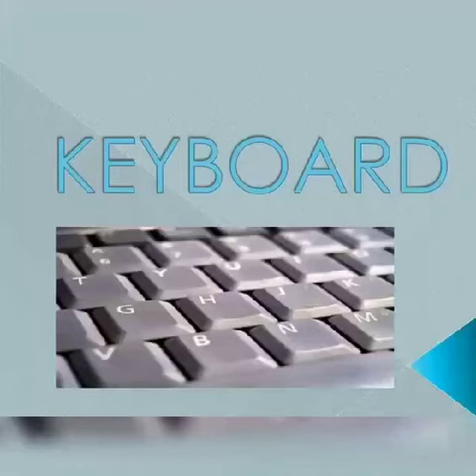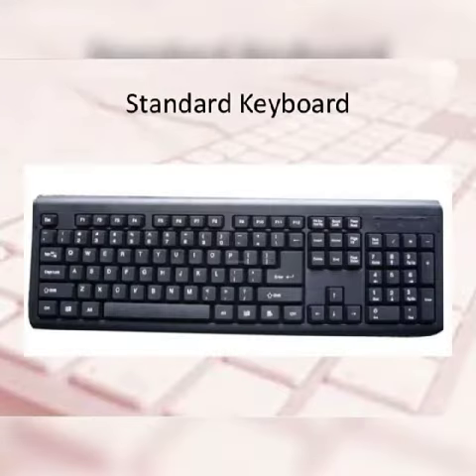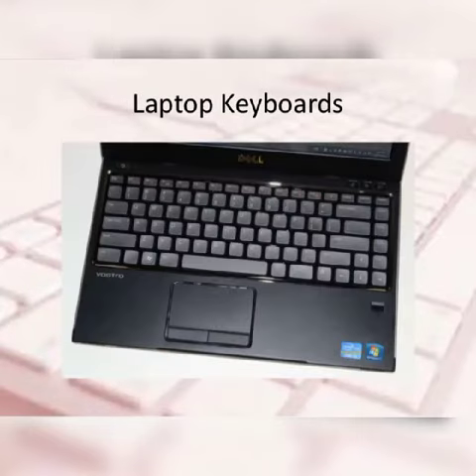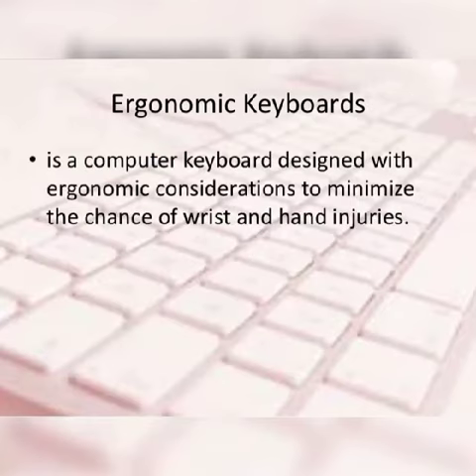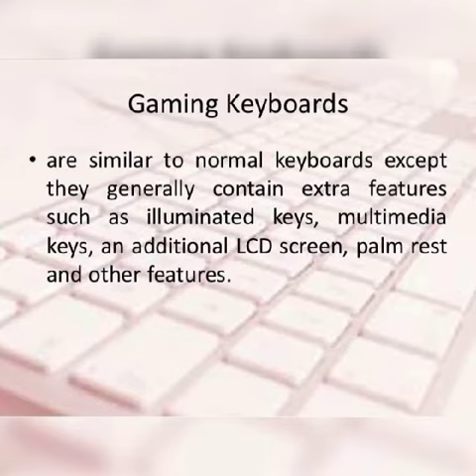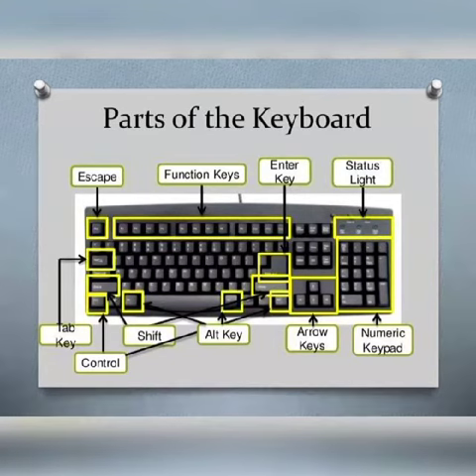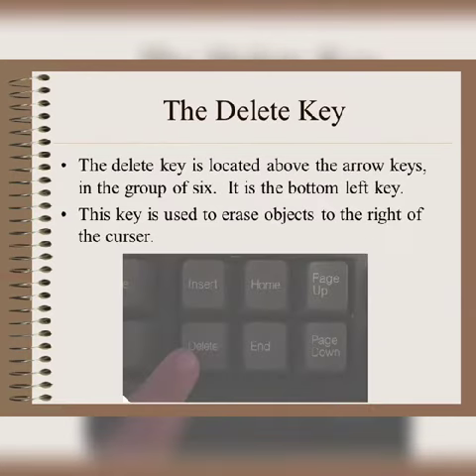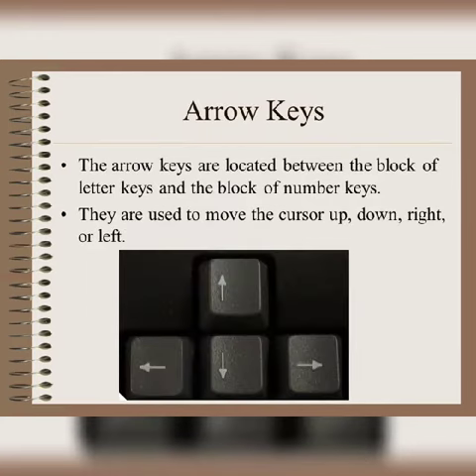Keyboard| sections and uses